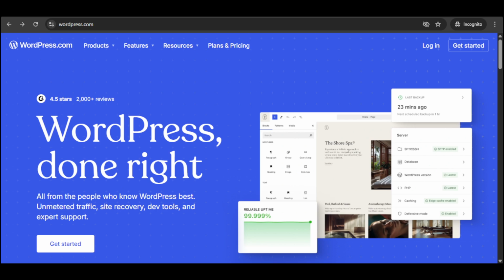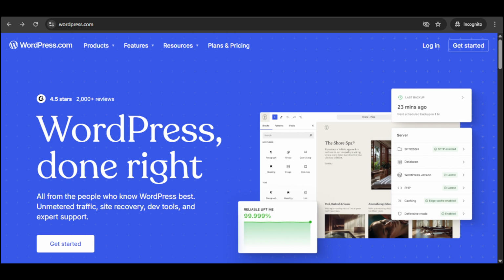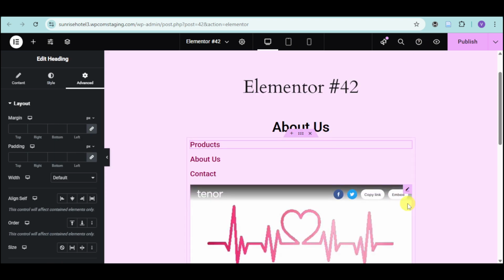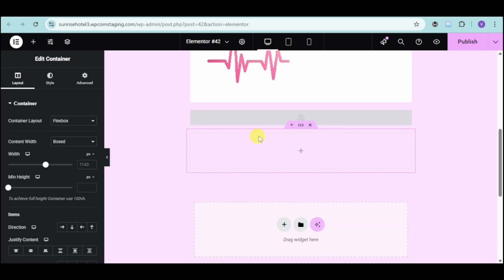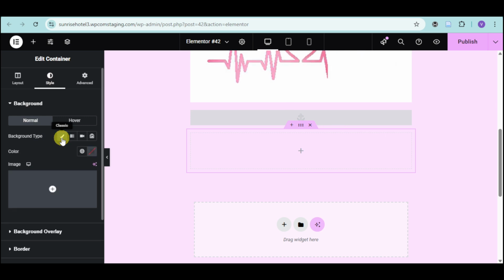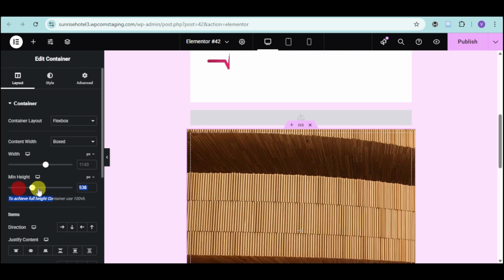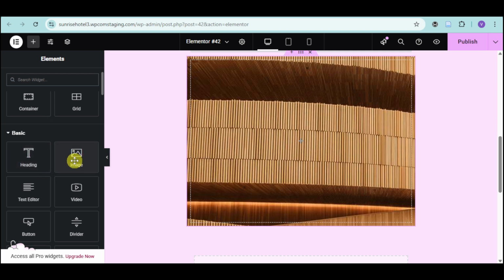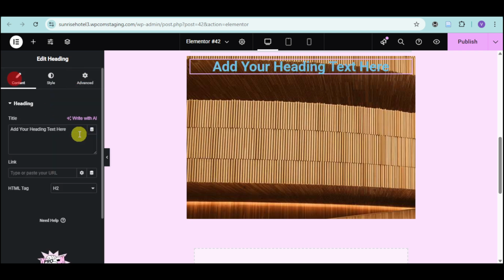How To Overlay Images In Elementor 2025 (Beginner Guide)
Want to create beautiful overlapping images in Elementor? In this quick tutorial, I’ll show you exactly how to overlay images in Elementor using built-in widgets, positioning settings, and custom CSS for more control.

You’ll learn how to:

Use the Image widget with absolute positioning

Layer images for creative layouts

Adjust z-index for proper stacking

Add transparency and hover effects

Make the design fully responsive for mobile and tablet

Whether you’re using Elementor Free or Pro, these tips will help you design modern, eye-catching websites without needing extra plugins.